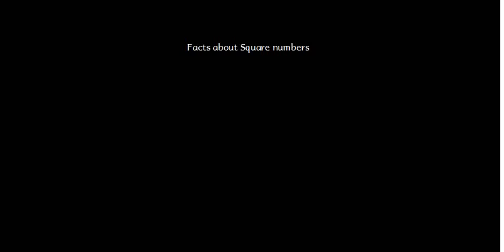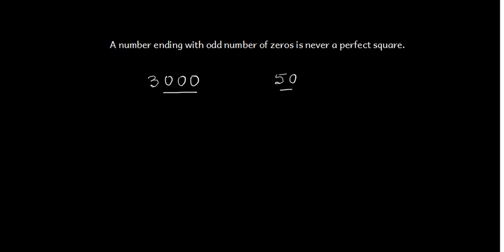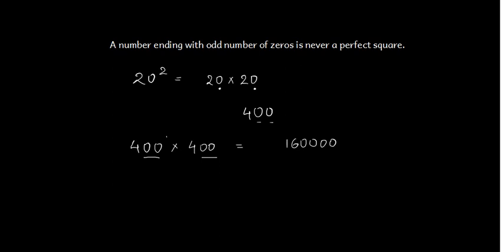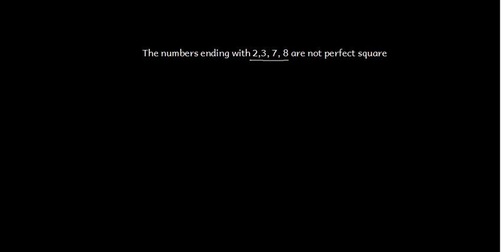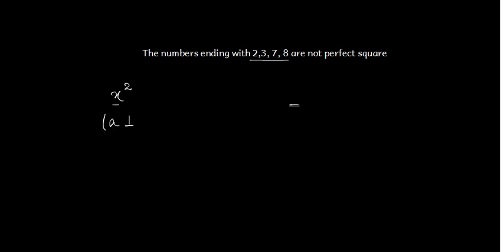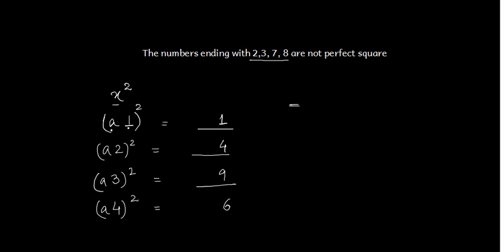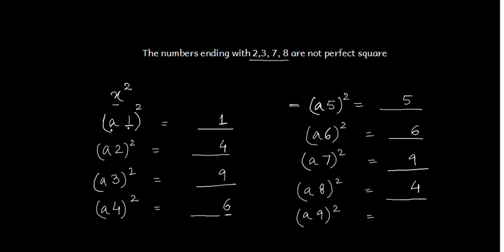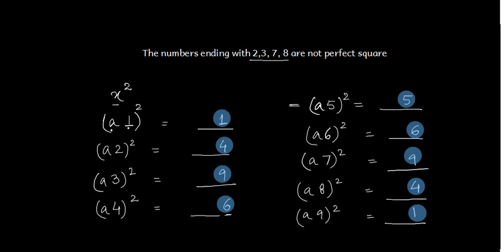How to identify a multidigit perfect square number in seconds? | 98thPercentile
An integer multiplied by itself gives a perfect square number. It's quite easy to identify perfect squares below 100 or even 1000. But is 50,987 a perfect square number? Difficult to tell in few seconds right? Watch this video and learn the trick.